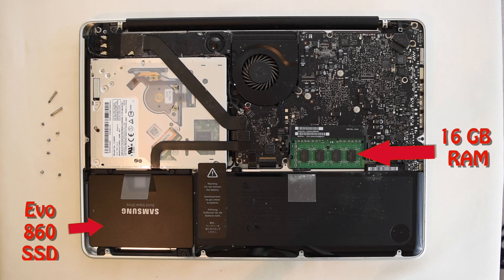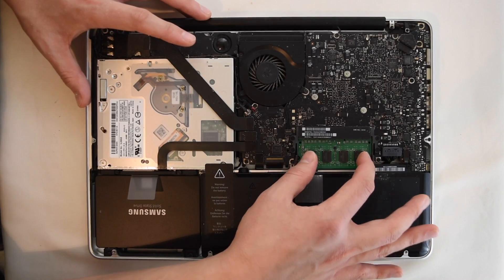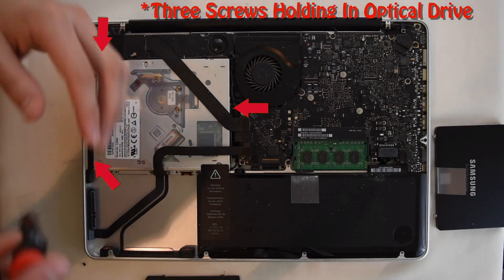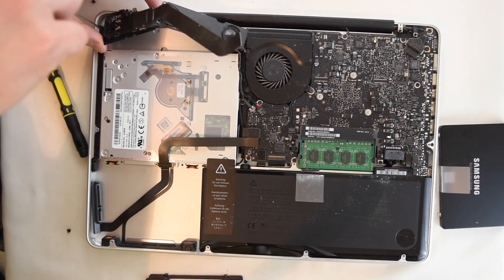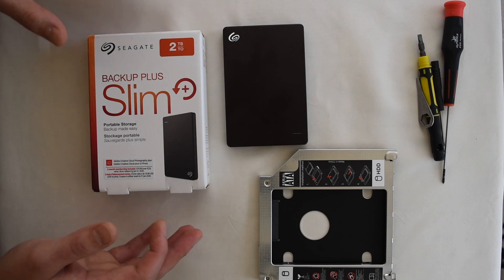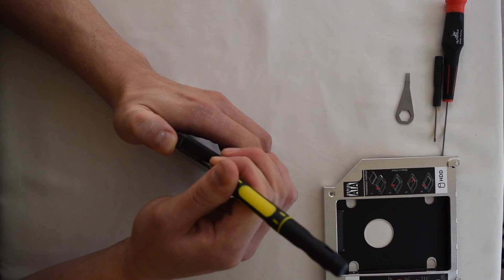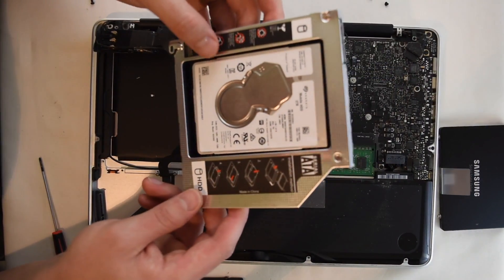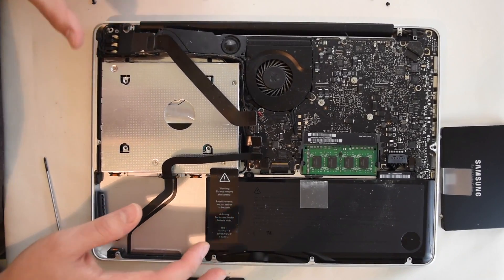2011 Macbook Pro Upgrade STEP BY STEP (2+TB, SSD, 16 GB RAM)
This video shows how i upgraded my 2011 macbook pro by installing a 2 tb seagate external hard drive into the optical drive location.  This content is different from most of my content, but doing these upgrades to my macbook are the reason i am able to edit and produce all of the videos on this channel so i wanted to share.

As i talk about in this video, i have previously upgraded this 2011 macbook pro to 16 gb RAM and to boot on a Samsung evo 860 SSD.  Now the macbook has over 2tb internally and is the perfect portable editing machine.

Items used in video:
2tb Seagate slim Sata hard drive
Samsung Evo 860 SSD
16 gb RAM for Macbook pro
Optical Drive Converter
Phillips #00 screwdriver